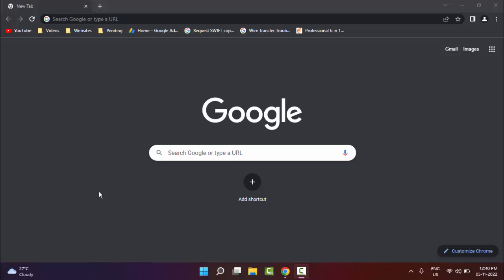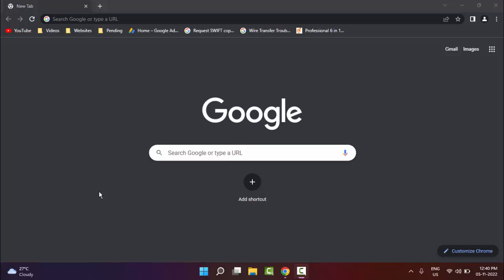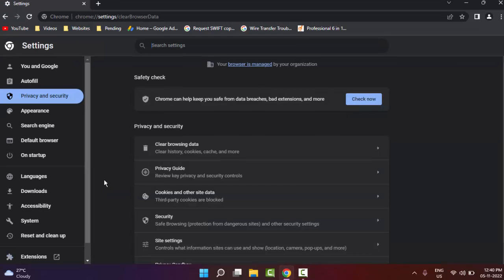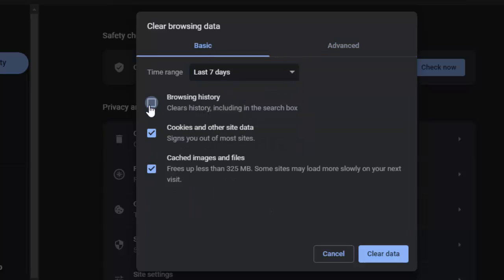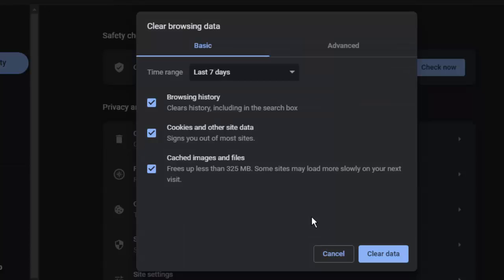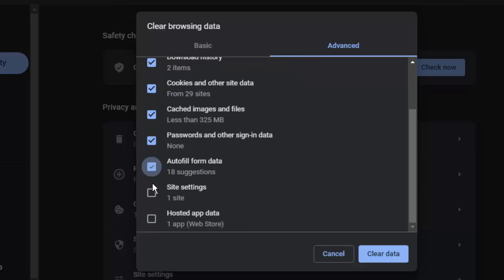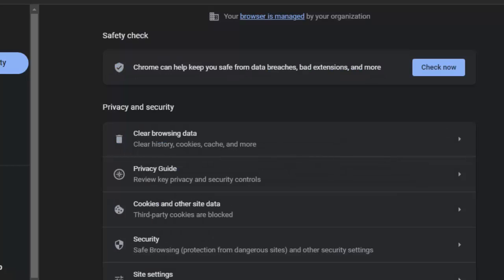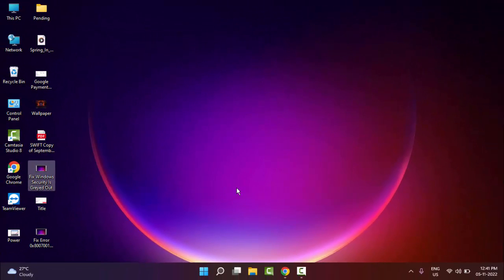Fix Unable to type in Google Docs Sheets or Forms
In this Tutorial I will show you, Fix Unable to type in Google Docs Sheets or Forms.